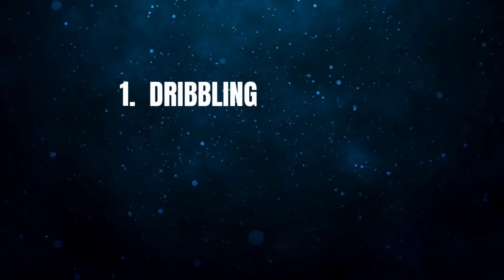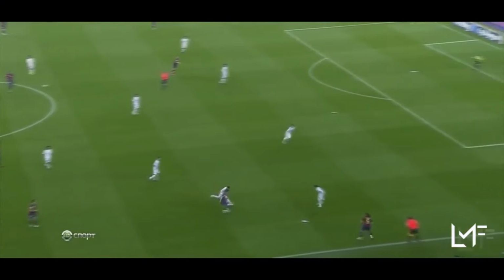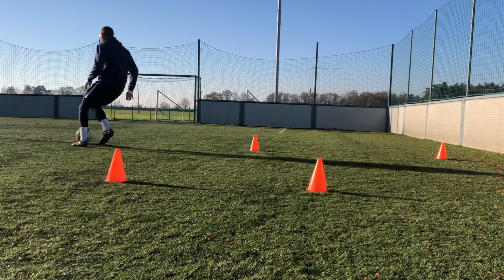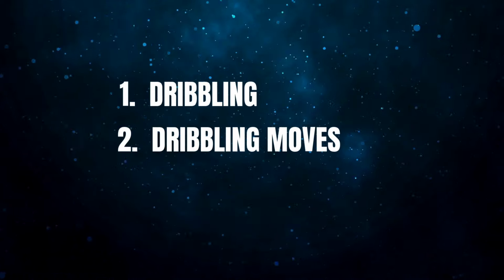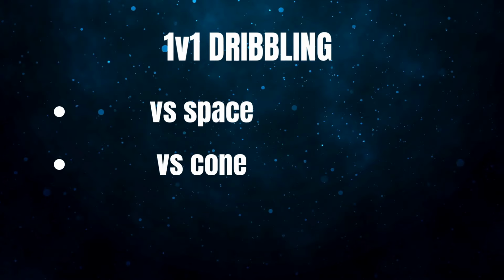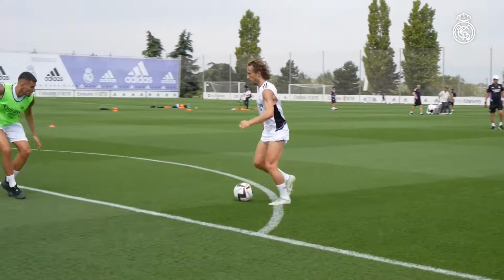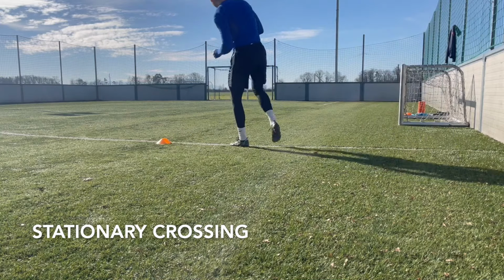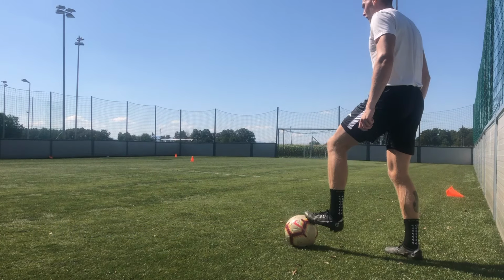How To Become A Top Winger (Full Training Guide)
Here is a complete guide on how to become a top class winger.
Sorry for the weird voice, I had a cold when recording this lol.